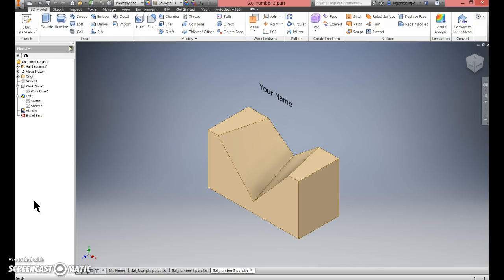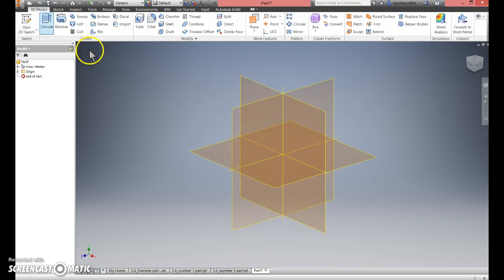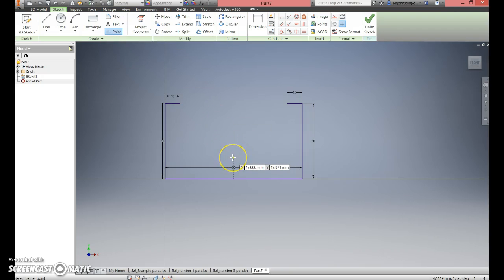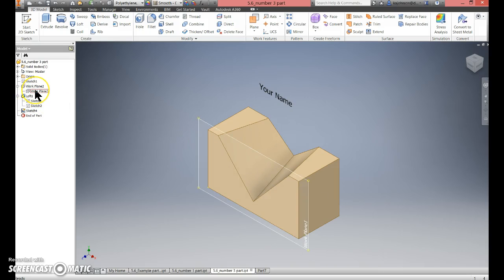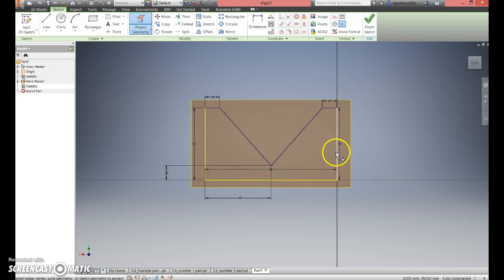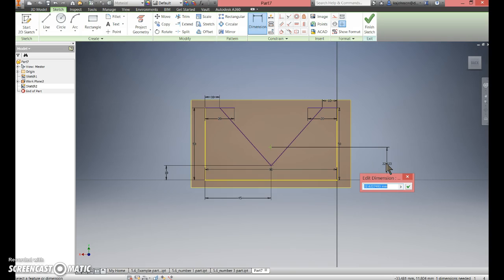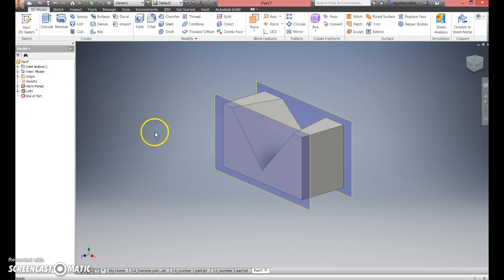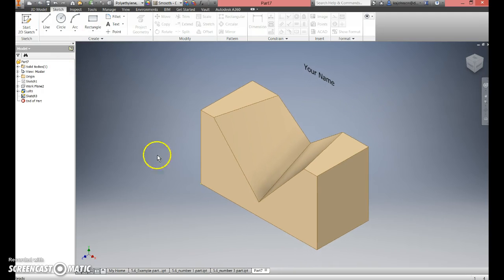Activity 5.6_I-Properties_Number 3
Use work plane, work plane offset, and loft tool to create part number 3